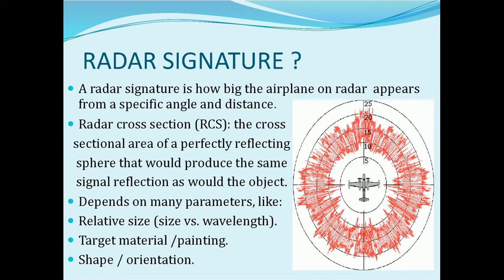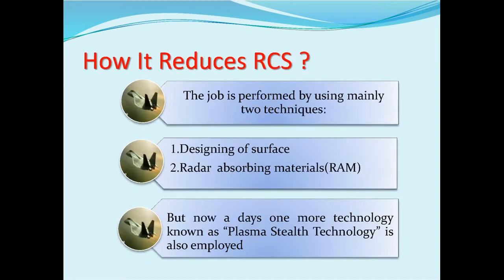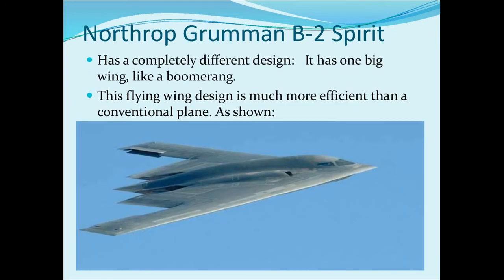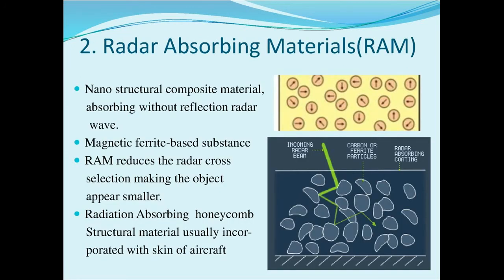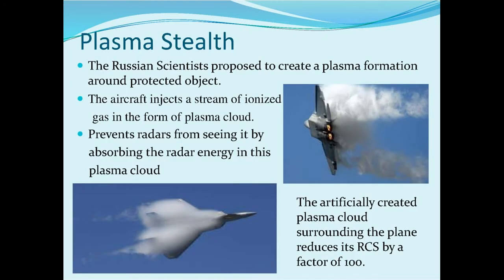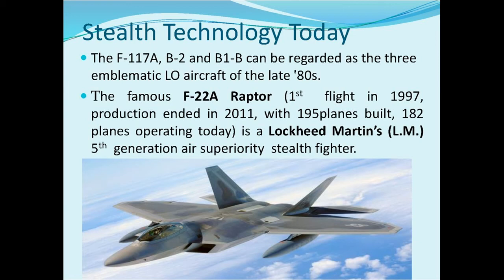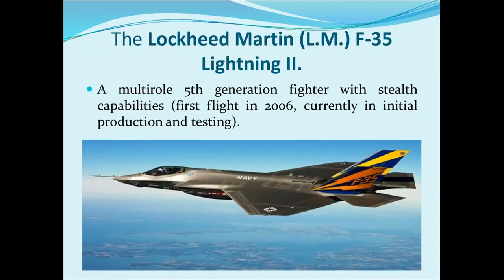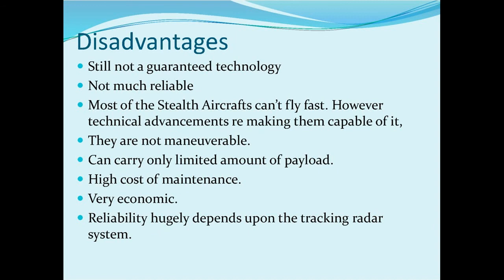stealth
stealth this is new seee